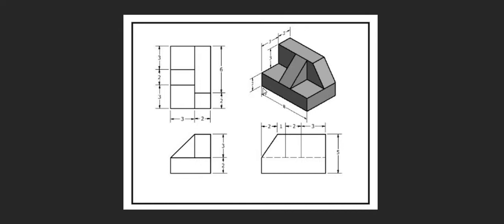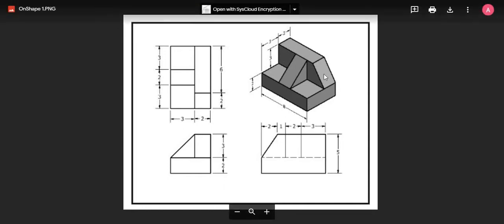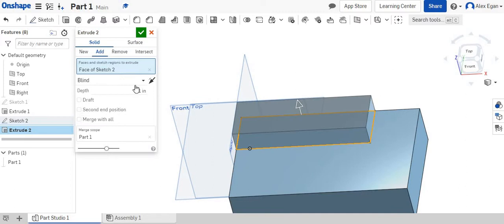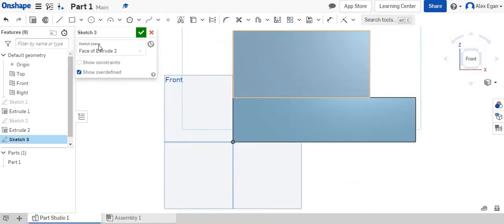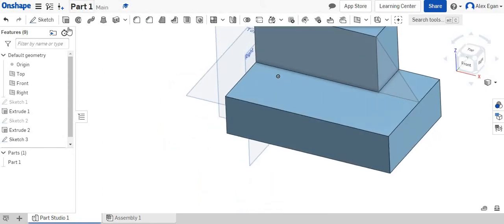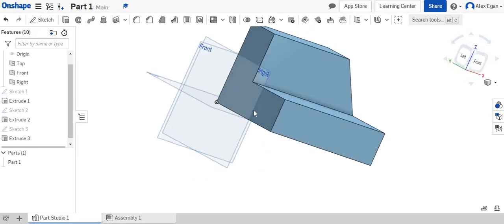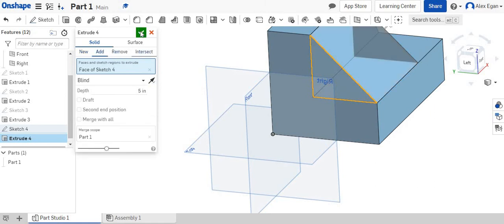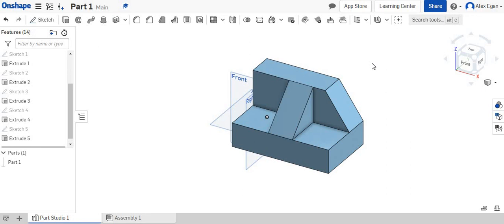Onshape Tutorial - Intro shape Part 1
How to create intro shape part 1